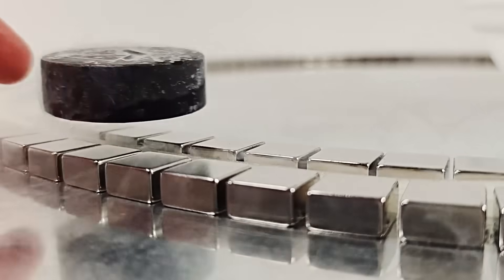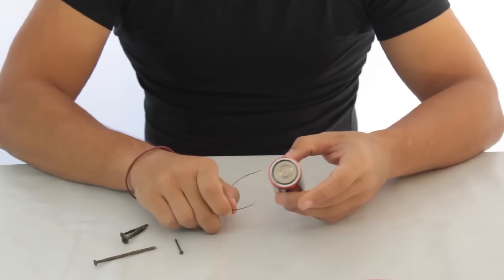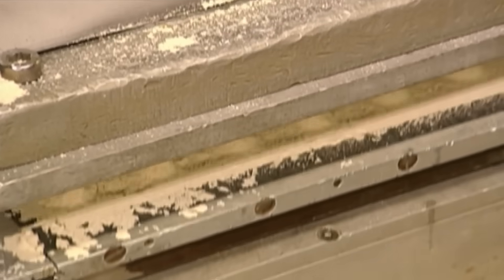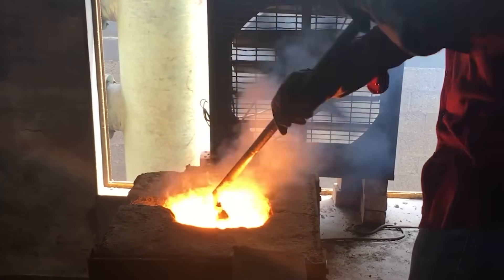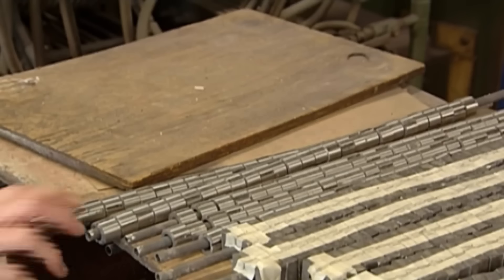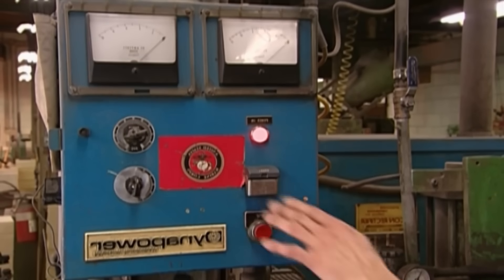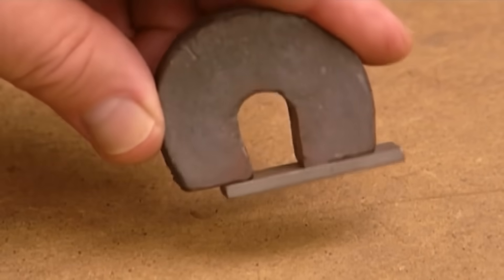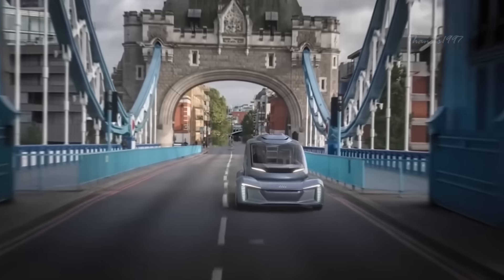How Magnet is Made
Magnets are all around us. You’d be surprised to know that all known materials exert some sort of magnetic force but it is so small that it is not readily noticeable. With other materials, it is much larger and these are referred to as magnets. Magnets aren’t just used to stick stuff on the fridge. They can be used to power MRIs and generate electricity among other things. But how many types of magnets are there and how are they made?